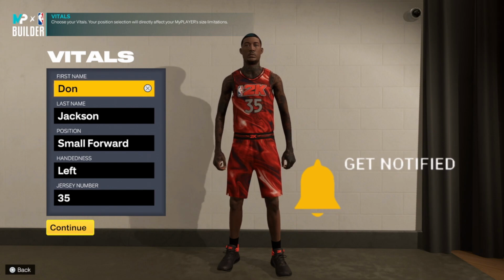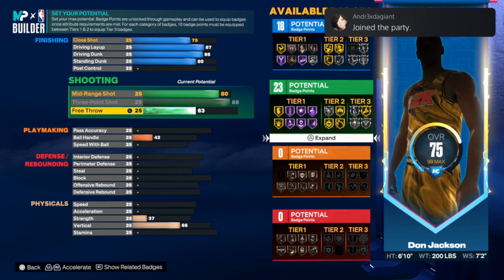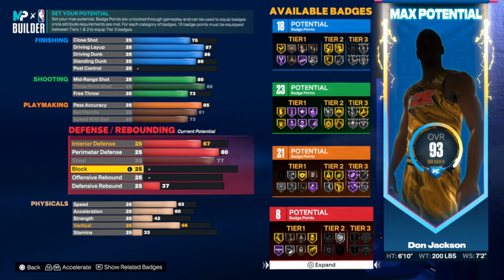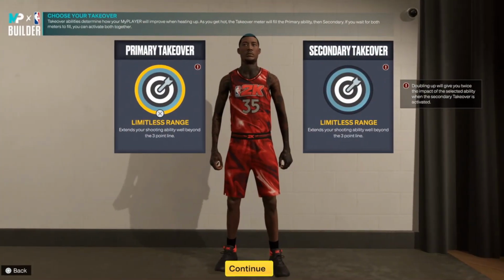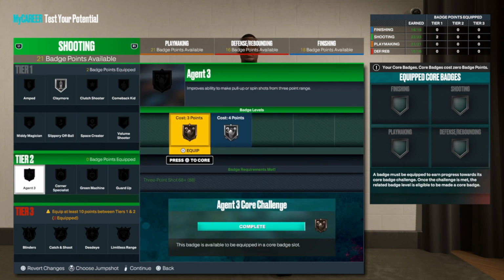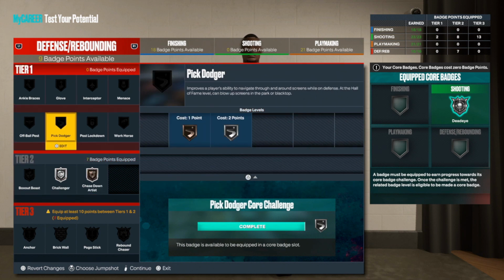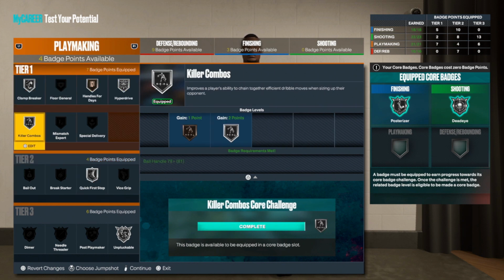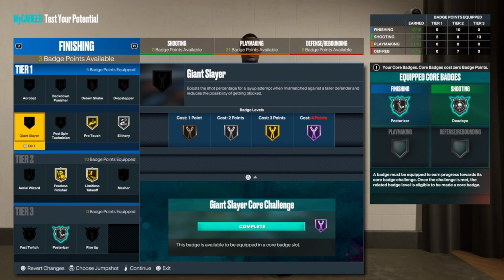BEST KEVIN DURANT BUILD NBA 2K23 NEXT GEN. Best 6'10 SF Build NBA 2k23 Next Gen.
Kevin Durant Build NBA 2k23 Next Gen. If you like NBA 2k23 build videos you will absolutely love this channel and you should consider hitting that subscribe button and turn on post notifications in order to be a part of my notification squad and have my videos show up for you every time I drop a brand new build.